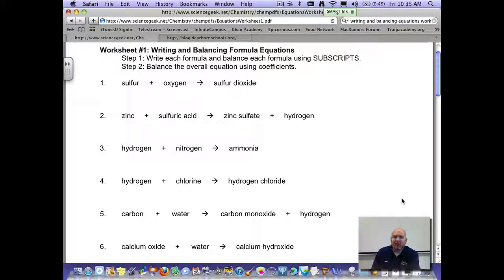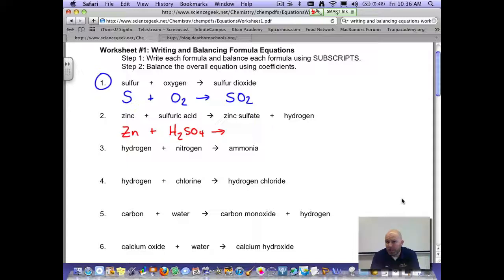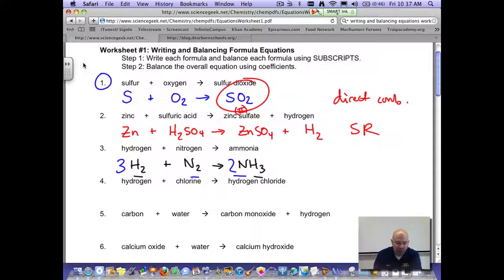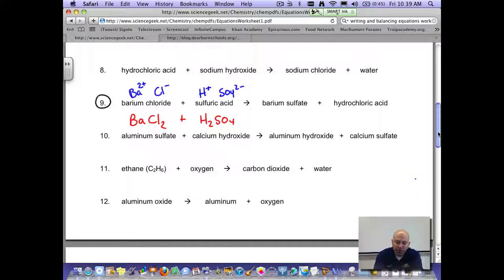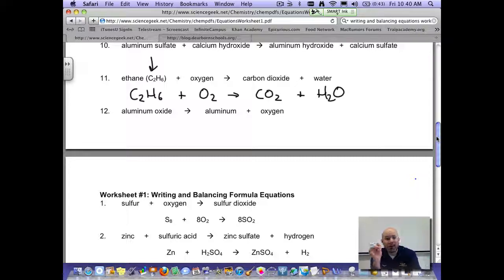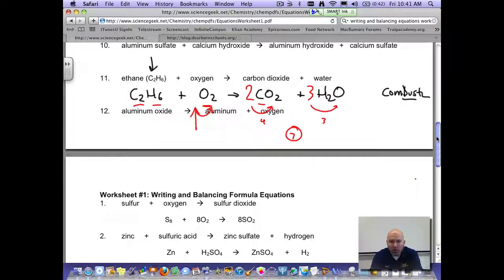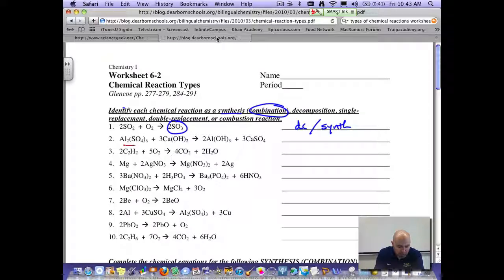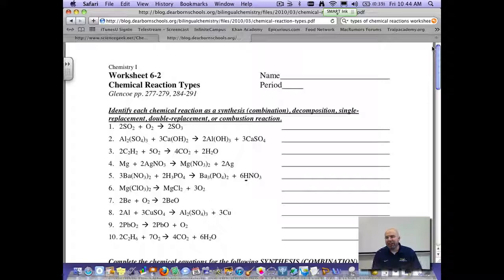Unit 7: Ch11Sec10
Review of Unit 7 - Chemical reactions and equations